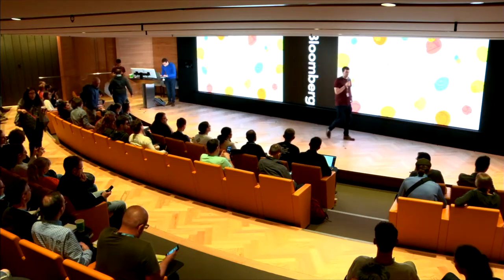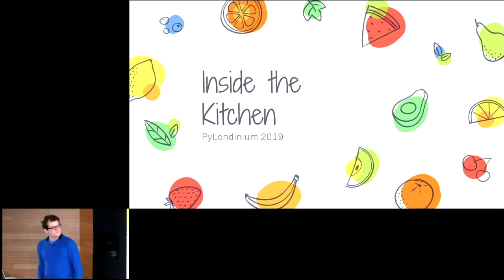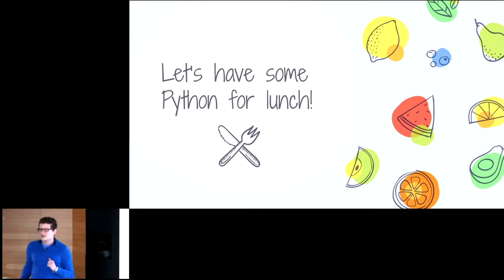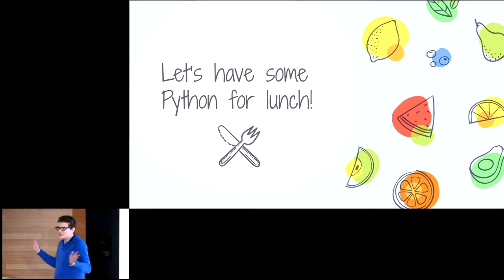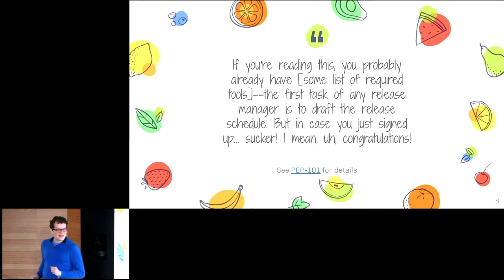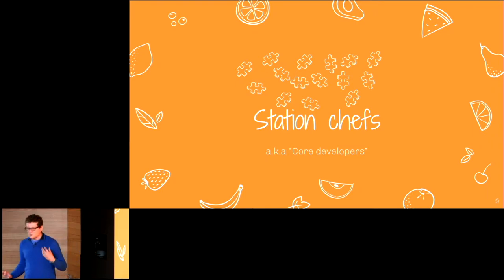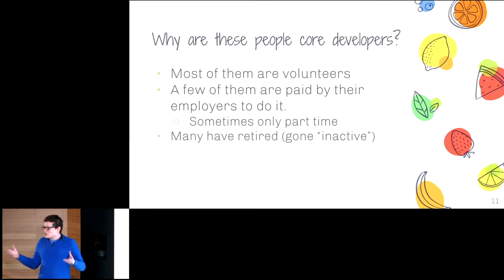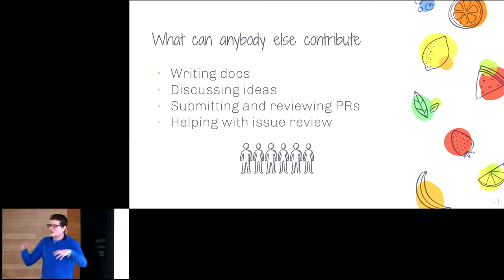Inside the Kitchen - Daniel Moisset - PyLondinium19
Python is a huge open source software project, and ensuring it evolves and get better and at the same time not too complex is a massive undertaking from contributors around the world. This talk will try to tell you about how that process works. You may find it interesting if you want to get involved, have ideas to propose, or are just curious about how this system that you use actually gets built. The talks will not focus much on the formal process to submit code or a language change proposal (which are thoroughly documented elsewhere), but more on the team dynamics, answering questions like "is there people getting paid to work on Python?", "how are decisions made and who takes them?", "what kinds of changes are there?", "when should I write a proposal vs file a bug vs write an email at python-ideas vs talk to Guido at a conference?", "what kinds of ideas are more or less likely to be accepted?" "what are common causes of rejected ideas?". I'm hoping that by the end of the talk the audience should have demystified a lot of what happens behind the scenes and help them get curious about getting involved and contribute.